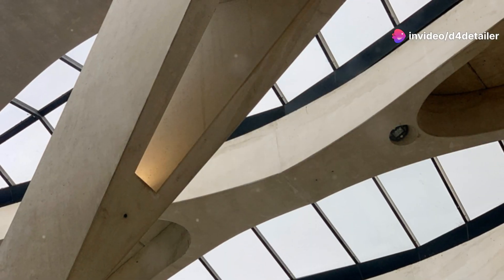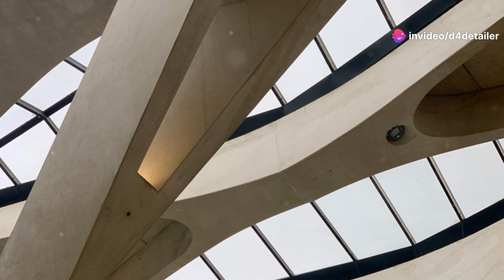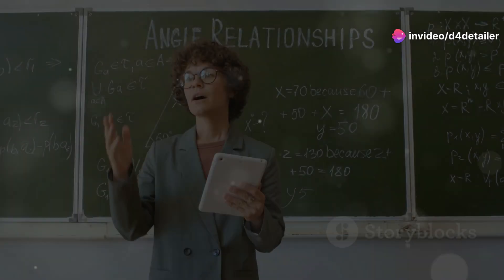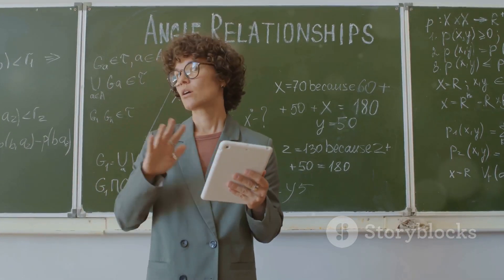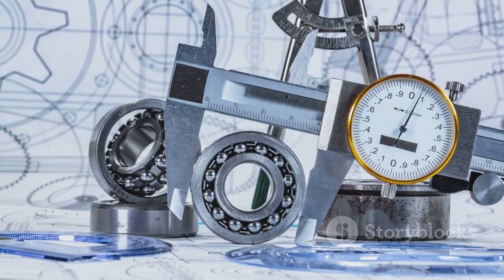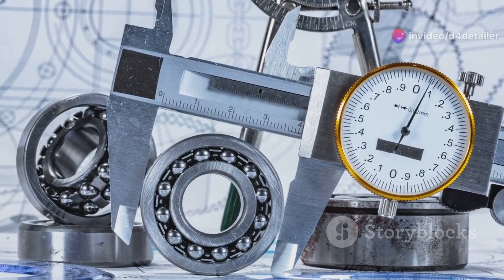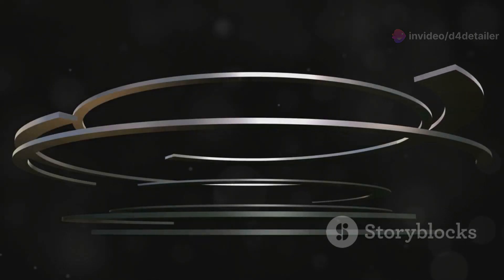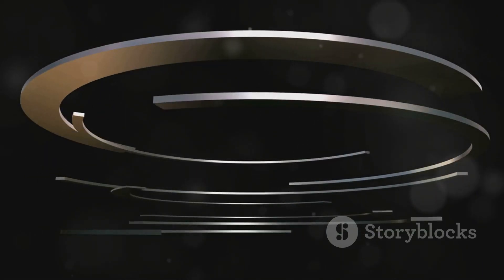Detailed Structural Elements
Unlock the secrets to impeccable structural detailing with our in-depth guide! From accurate beam representations to the critical nuances of column load-carrying capacities, this video covers it all. Discover why precise detailing is vital for safety, efficiency, and project success. We delve into the specifics of straight, sloped, and curved beams, the importance of bracing systems, and the detailed requirements for steel members, stairs, ladders, and grating. Learn how detailed drawings serve as a powerful communication tool between engineers and constructors, ensuring minimal errors and enhanced collaboration. Stay ahead with industry standards and embrace precision and clarity for structural integrity.